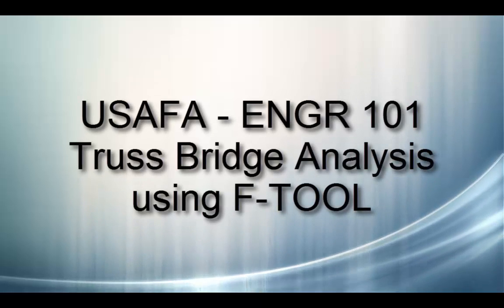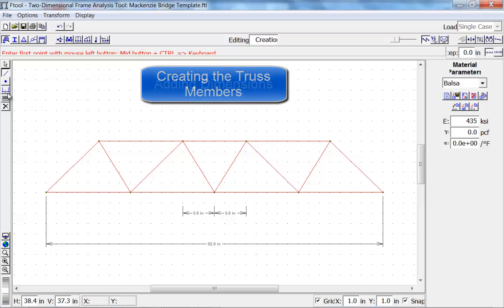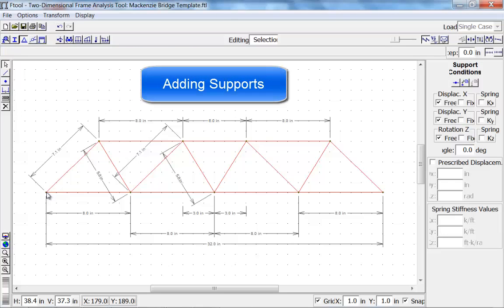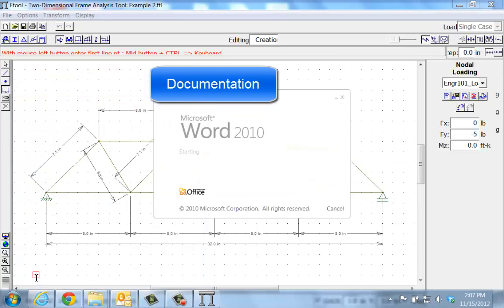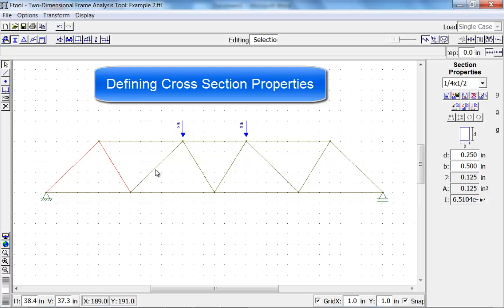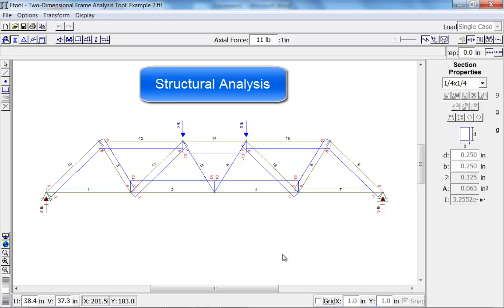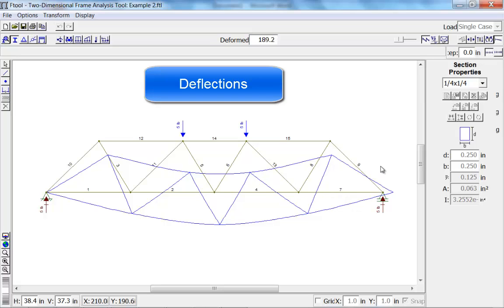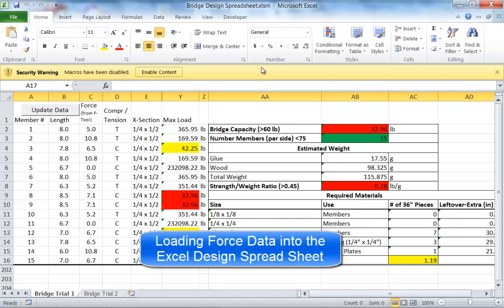Engr101 Bridge Analysis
This video provides support for Group Project #9 of Engr 101 at USSAFA.
The video walks you through the analysis of a simple truss bridge using F-Tool.